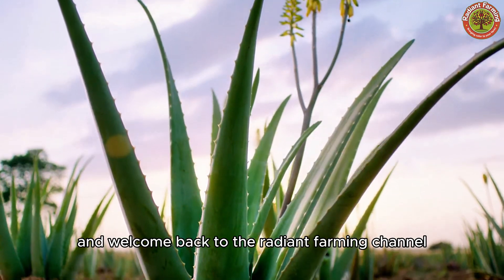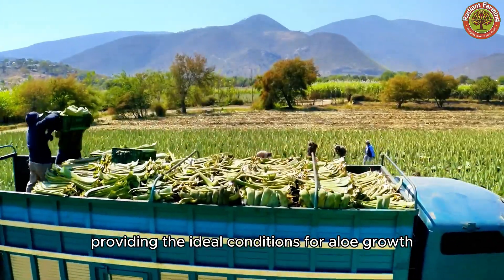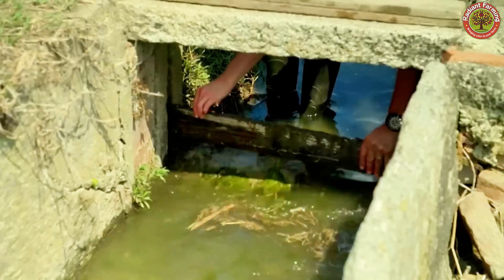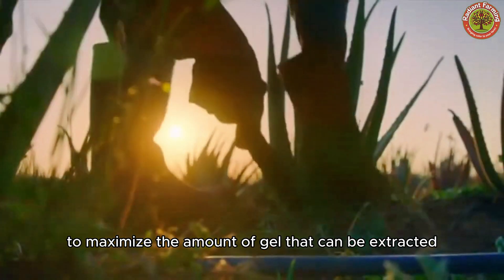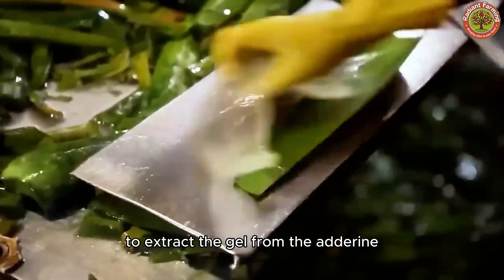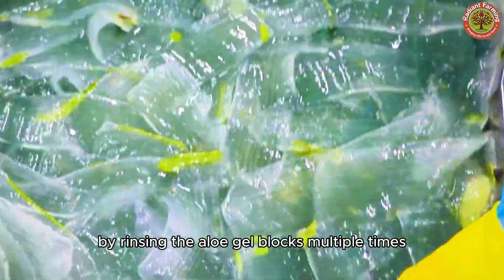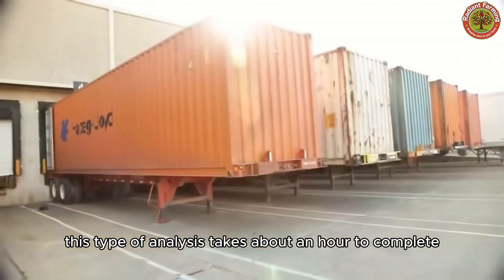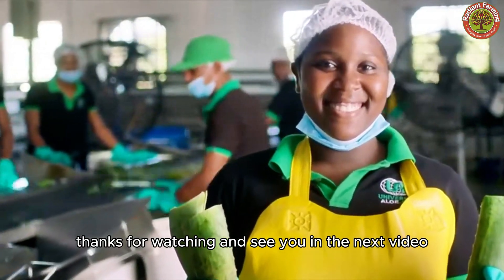How 150,000 Tons of Aloe Vera are Harvested and Processed into Gel | Agriculture Documentary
Discover the incredible process of how millions of aloe vera plants are grown, harvested and aloe vera gel extracted. This video takes you to the vast fields. Witness the transformation of raw aloe vera leaves into quality products.

Timestamps:
0:00 - Introduction to Aloe Vera
2:23 - Aloe Vera Farming
04:39 - Harvesting Tips & Techniques
5:59 - Gel Extraction Process
10:35 - Health Benefits of Aloe Vera